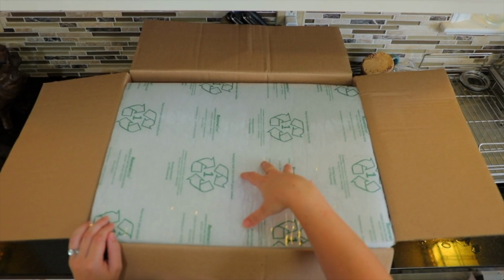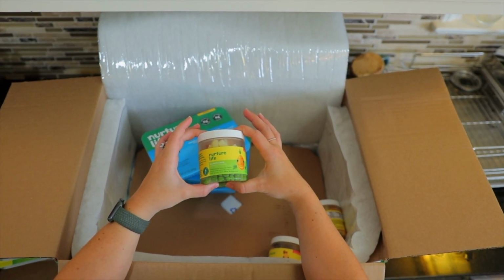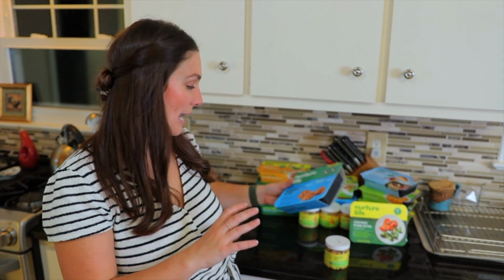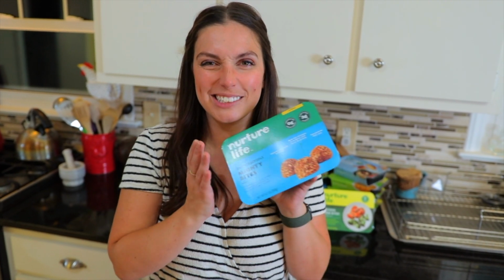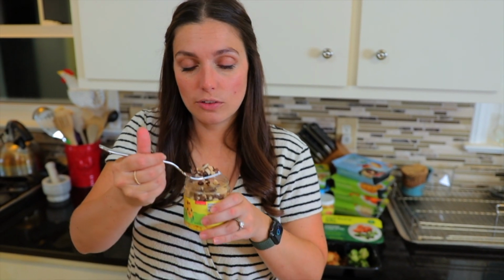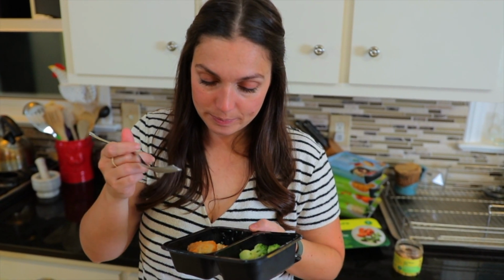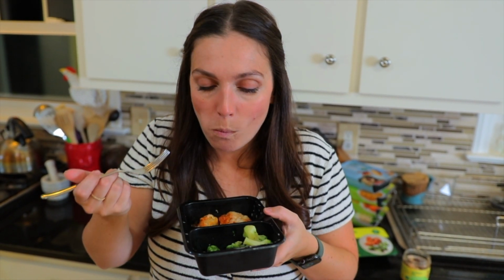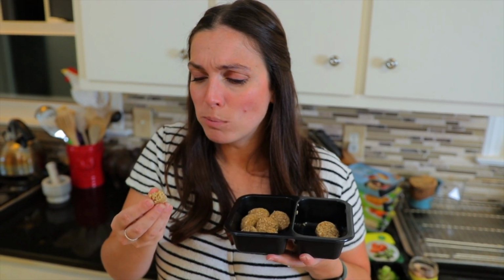Nurture Life Review: How Good Is This Healthy Kids Meal Delivery Service?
JUMP TO A SECTION IN THE VIDEO
Intro - 0:00
Unboxing - 0:11
How It Works - 1:07
Cooking - 2:12
Taste Test - 2:29
Final Thoughts - 5:01

Hey Food Box HQ Family! Today we're unboxing and reviewing Nurture Life. They're a premade meal delivery service specifically made for kids of all sizes (toddlers, little ones, and even teenagers).

We've reviewed them before a while back but since they've updated their service a bit we decided to give their box another go. We were impressed with the selection and quality of the meals—all of them came out delicious! I'm actually pleasantly surprised at how delicious their new snack balls are.